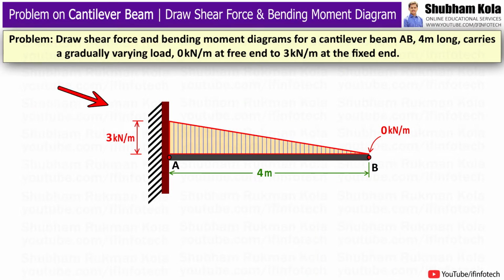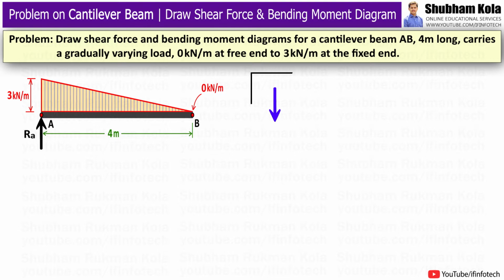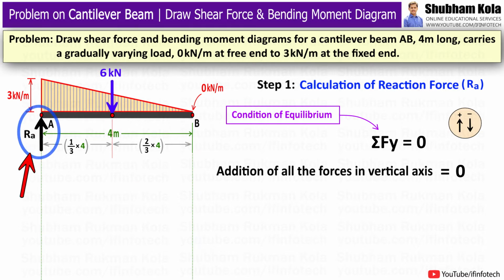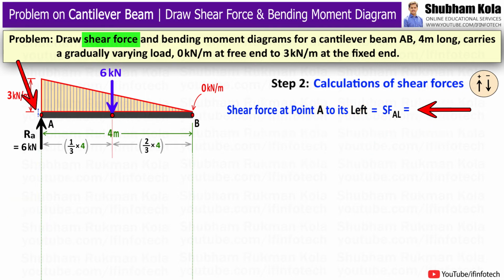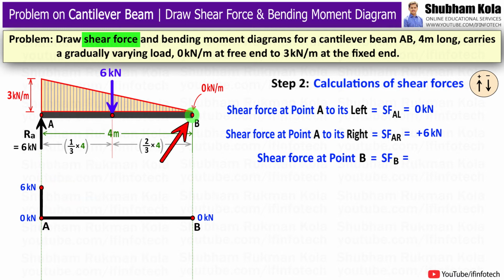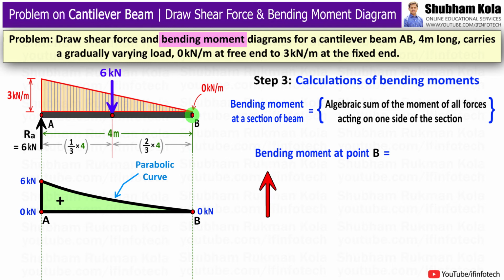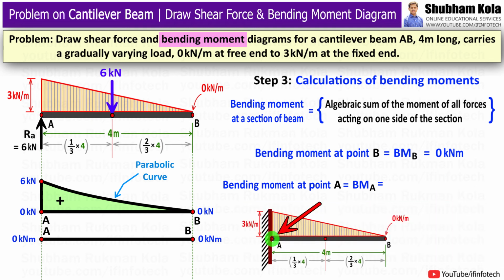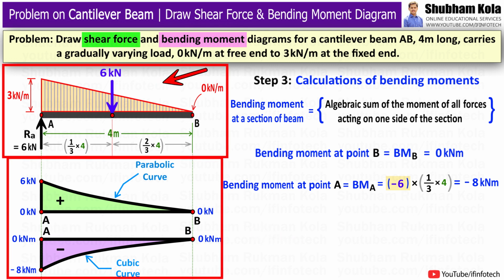Draw Shear Force and Bending Moment Diagram for Cantilever Beam Subjected to Uniformly Varying Load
In this video we are going to learn about how to draw Shear Force Diagram [SFD] and Bending Moment Diagram [BMD] for cantilever beam of 4 meter carries gradually varying load of 0 kilo Newton per meter at free end to 3 kilo Newton per meter at the fixed end.

This problem we are going to solve it, in 3 simple steps.
1. Calculate the values of support Reaction force.
2. Calculation of Shear force
3. Calculation of Bending Moment

Timecodes
0:07 - Problems on Shear force and Bending Moment Diagram [SFD and BMD] for Cantilever Beam
0:18 - Gradually varying load
1:22 - Convert gradually varying load into point load
2:25 - Calculations of Support Reaction force for Cantilever Beam
3:35 - Shear force Calculations for Cantilever Beam
7:16 - Bending Moment Calculations for Cantilever Beam
8:53 - Sagging Effect and Hogging Effect for Cantilever Beam

You can also watch separate videos for Shear Force and Bending Moment Problems on 4 types of beams -